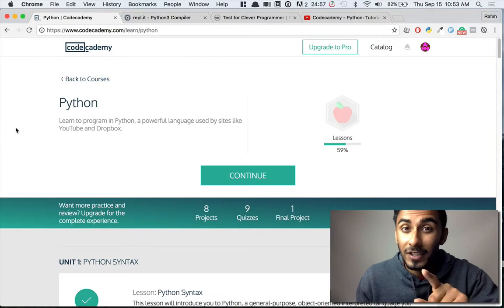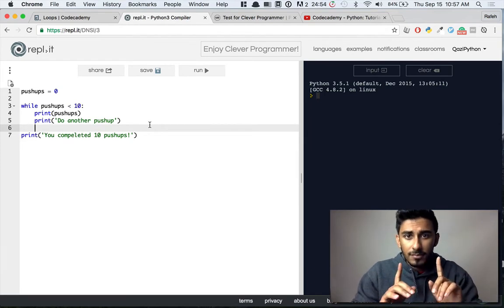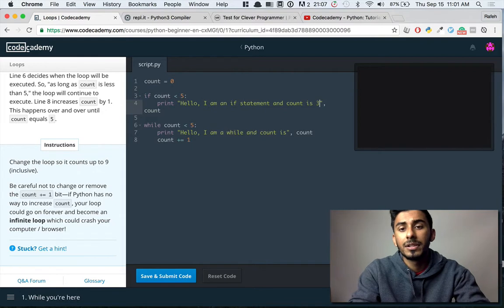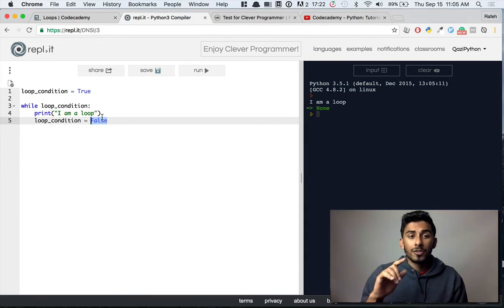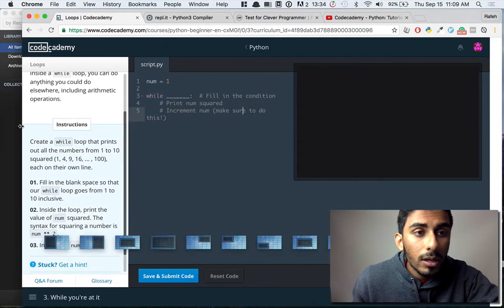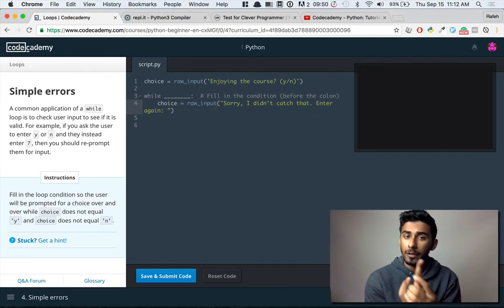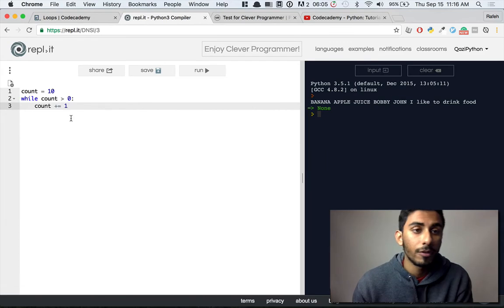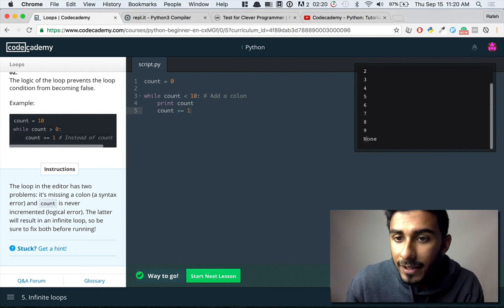Codecademy - Python: Tutorial #20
Unit 8 - LOOPS
1:20 -- 1. While you're here
10:17 -- 2. Condition
12:25 -- 3. While you're at it
17:50 -- 4. Simple errors
22:28 -- 5. Infinite loops

This is part 20 of the Codecademy Python Walkthrough Tutorial. We go more in depth into loops! Super exciting stuff!

CHANNEL INFO